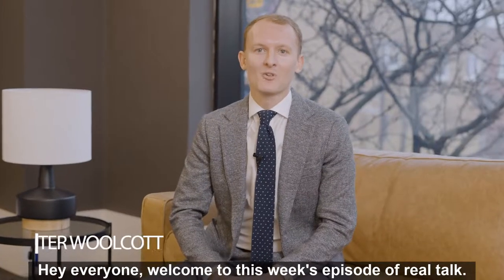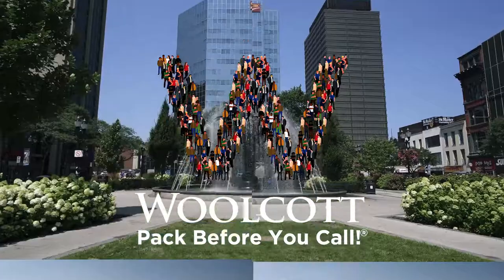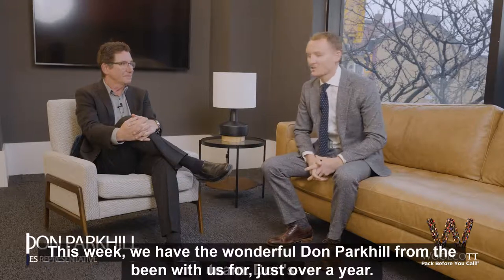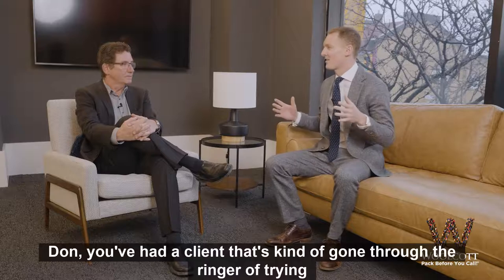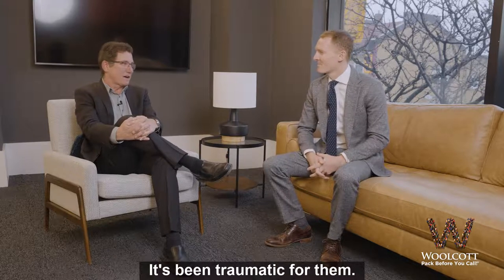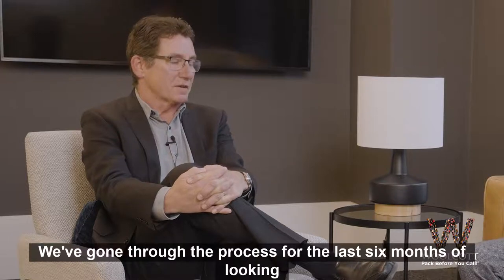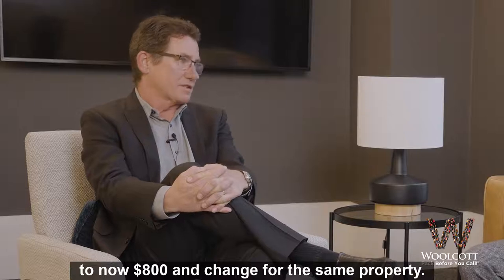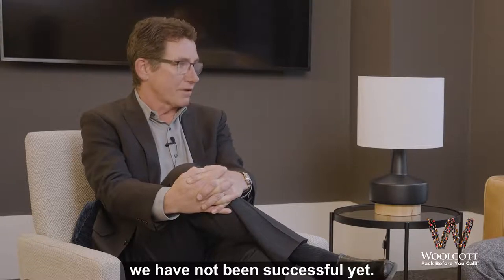Real Talk About Real Estate - EPISODE 21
This week our seasoned agent, Don Parkhill, joins Peter for episode 21 of Real Talk.

Don has worked in the industry for 18 years and Woolcott Real Estate in 2020. Peter and Don chat about his current condo buyer looking in this crazy market, their market predictions and more.

Have an issue that you want covered in Real Talk?